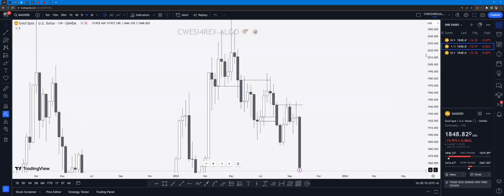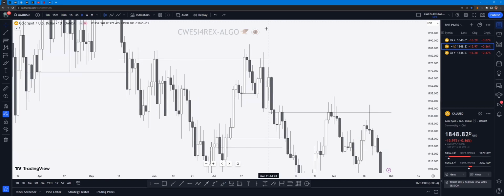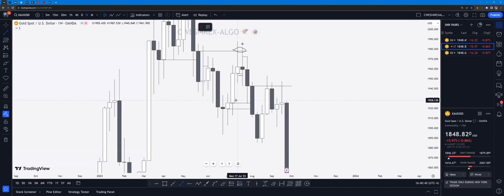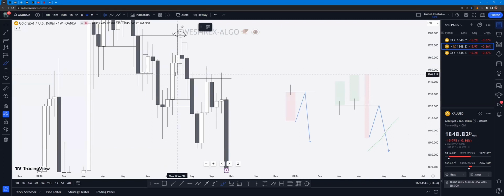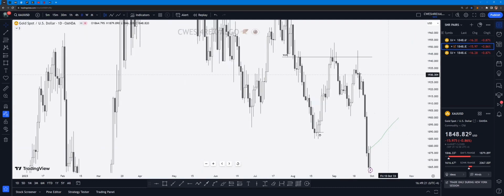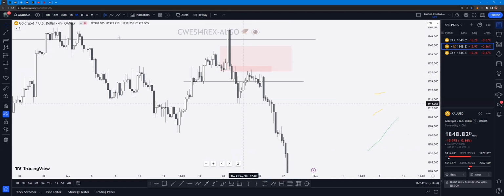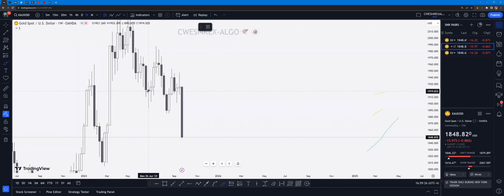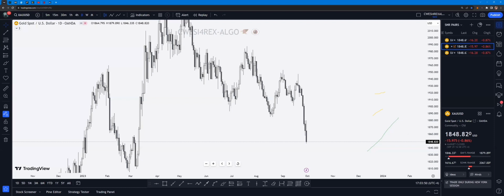INTRO TO STORYLINE CREATION #3 📈🥰🔥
The information provided on this YouTube channel is for educational and informational purposes only. It is not intended as financial advice, nor should it be construed as such. Forex trading involves substantial risk of loss and is not suitable for all investors.

Trading foreign exchange on margin carries a high level of risk and may not be suitable for all investors. The high degree of leverage can work against you as well as for you. Before deciding to trade foreign exchange, you should carefully consider your investment objectives, level of experience, and risk appetite. It is important to seek advice from an independent financial advisor if you have any doubts.

The information and opinions expressed on this channel are based on objective analysis and the personal experiences of the presenter(s). However, they do not guarantee future results or success. Past performance is not indicative of future results.

Trading forex involves the potential for profit as well as the risk of loss. You should be aware of all the risks associated with forex trading and seek advice from an independent financial advisor if you have any doubts.

The presenter(s) on this channel may have positions in the forex markets discussed. They may also trade the mentioned instruments personally or within their own accounts. However, any opinions, news, research, analyses, prices, or other information contained on this channel are provided as general market commentary and do not constitute investment advice.

In conclusion, forex trading is a highly speculative and potentially risky endeavor. It is important to thoroughly educate yourself and understand the risks involved before engaging in any trading activities. Always consult with a qualified financial advisor and do your own research before making any investment decisions.

By accessing and using this YouTube channel, you acknowledge and agree to the terms of this disclaimer.